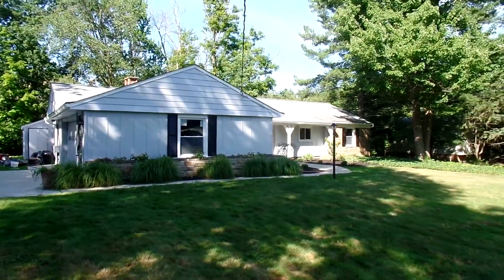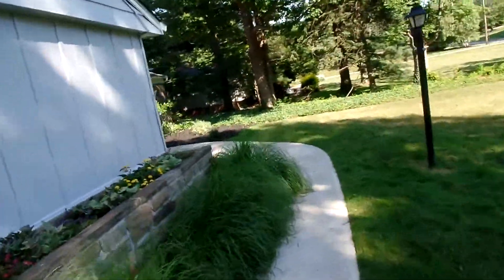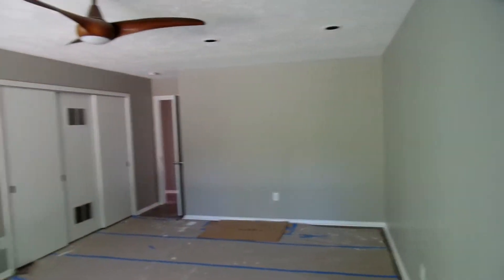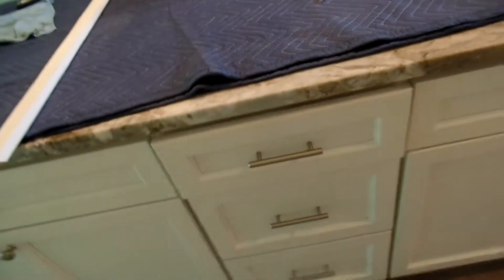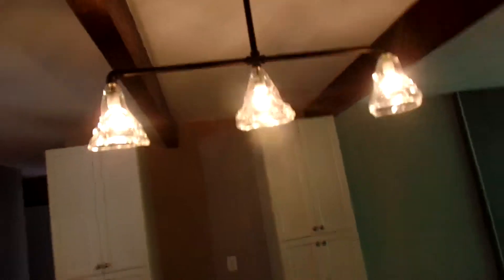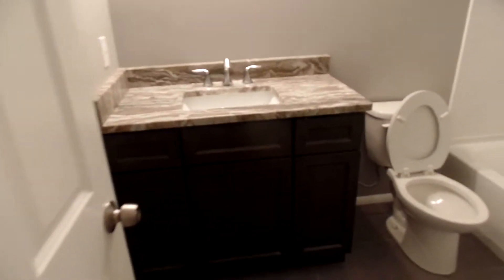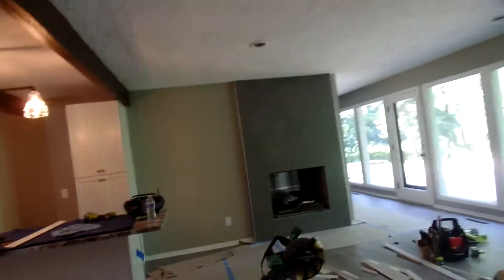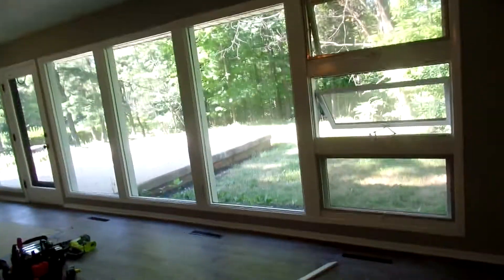28425 Belcourt Coming Soon 71918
4 Bedroom 2 1/2 Bathroom Ranch in Pepper Pike Ohio. Call Brett